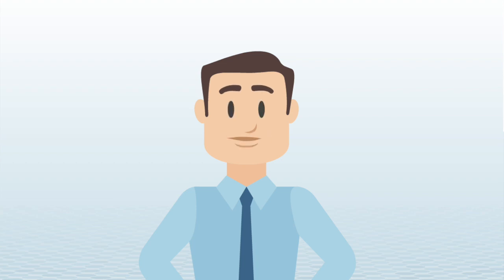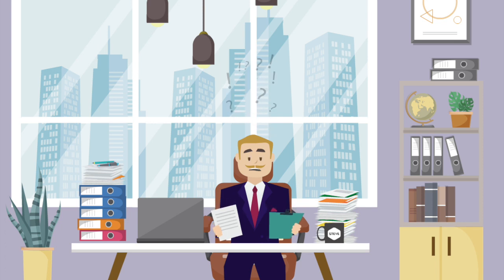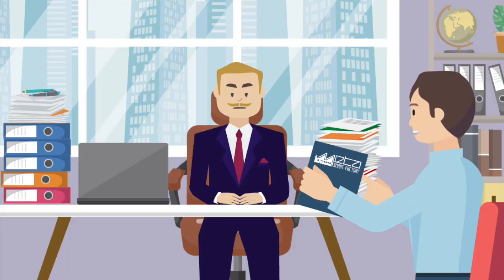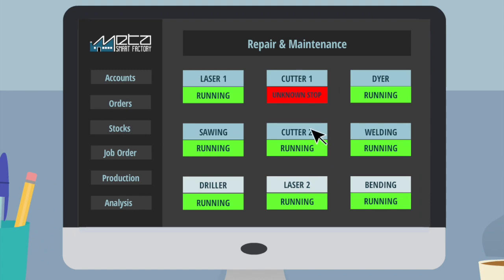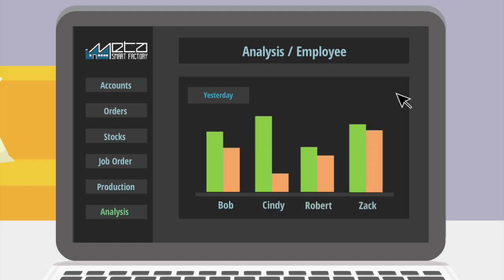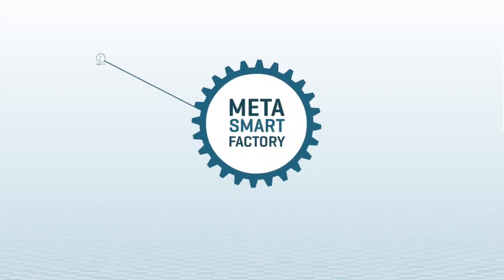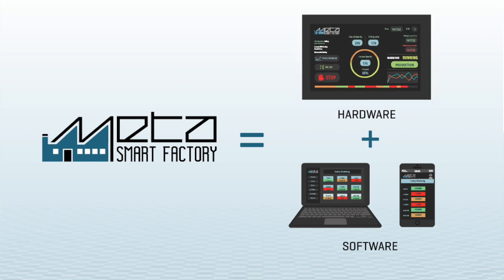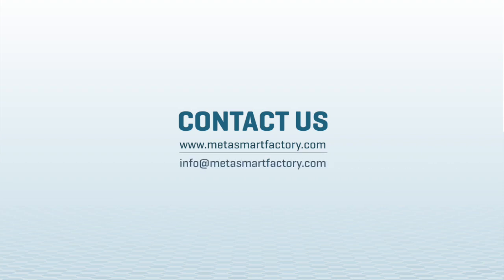What Is Industry 4.0 and Smart Manufacturing? 2019 META SMART FACTORY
META smart factory : A smart factory is a highly digitized and connected production facility that relies on smart manufacturing. Thought to be the so-called factory of the future and still in its infancy, the concept of the smart factory is considered an important outcome of the fourth industrial revolution, or Industry 4.0. Used by manufacturing companies, a smart factory works by employing technology such as artificial intelligence (AI), robotics, analytics, big data and the internet of things (IoT) and can run largely autonomously with the ability to self-correct.